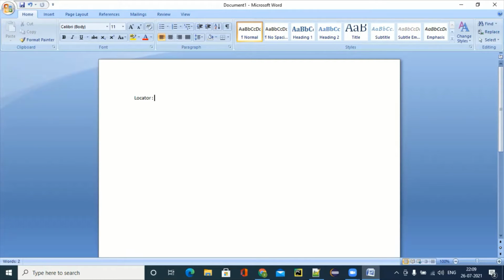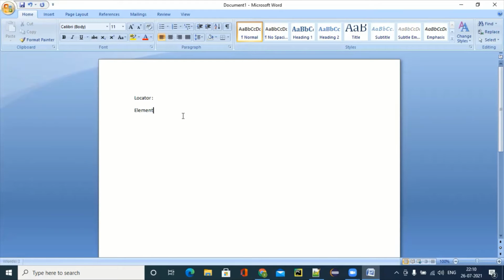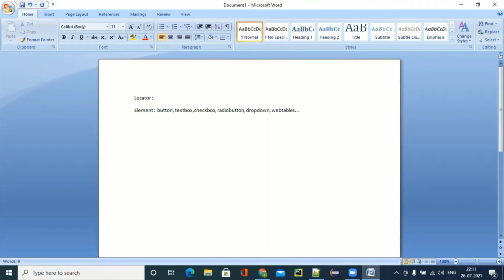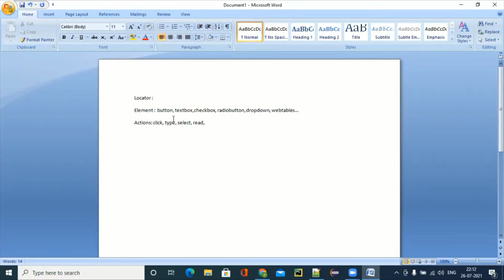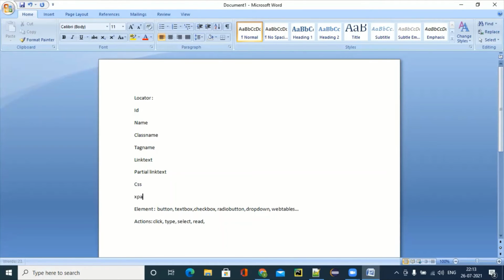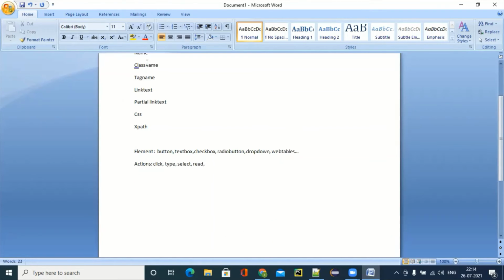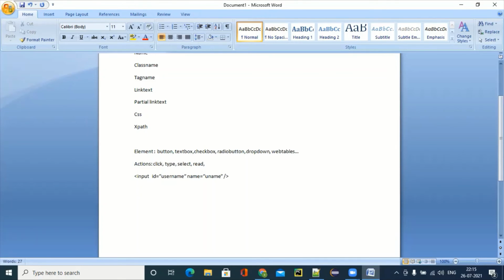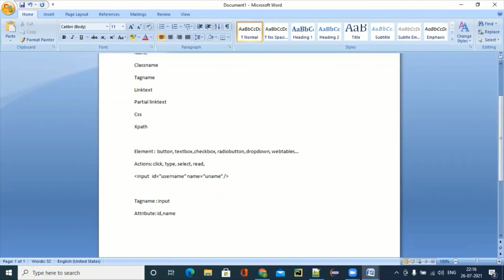What are Locators in Selenium WebDriver part-1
Locators basics in selenium webdriver
what is the purpose of locators
why we need locators
where we use locators
how locators selenium is providing
What are the Locators strategies available
How important it is to know the locators